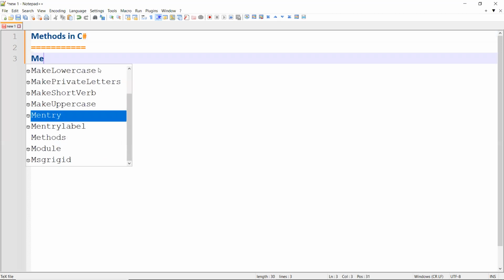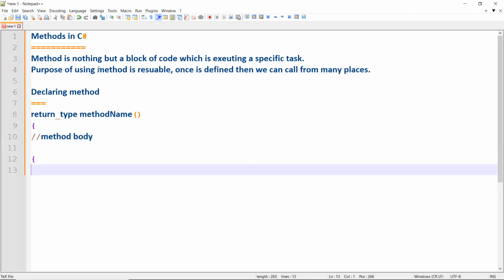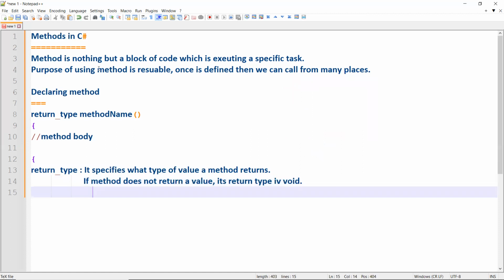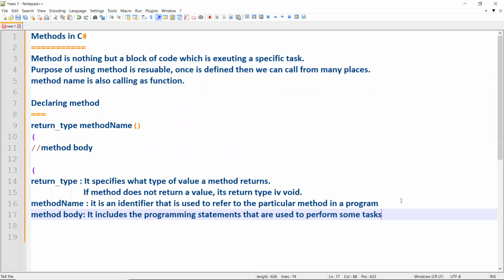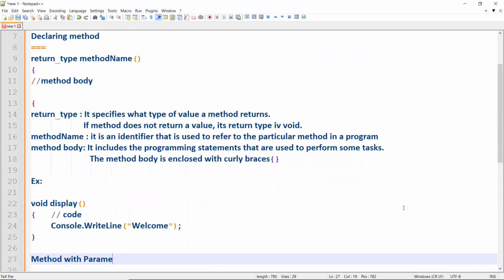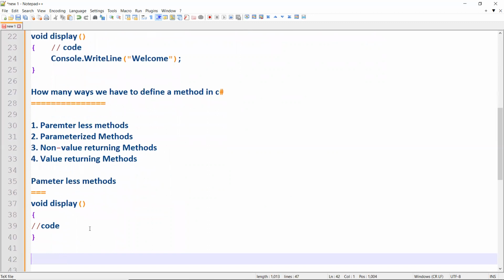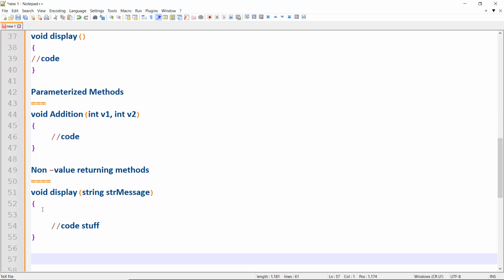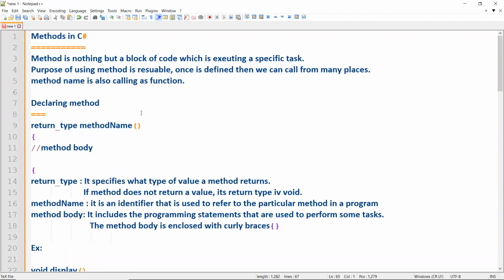Method's in c#